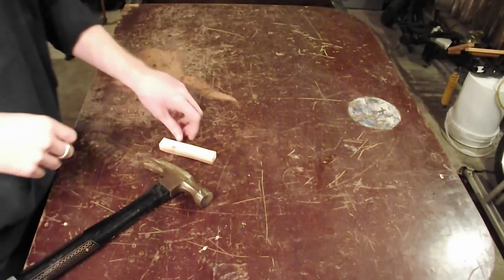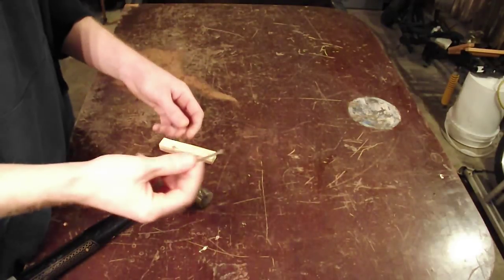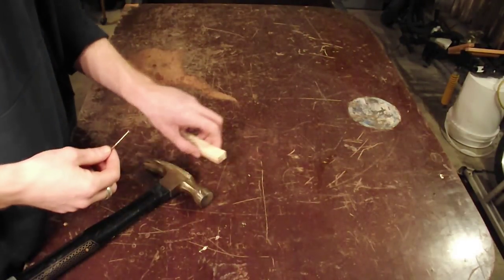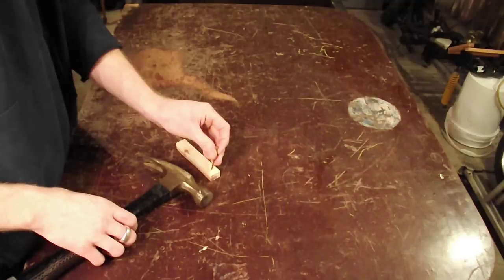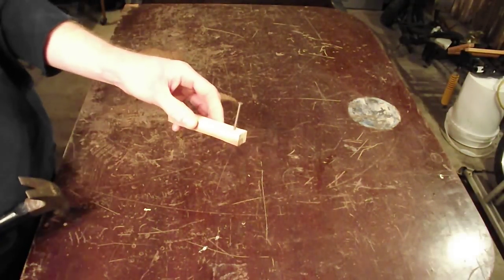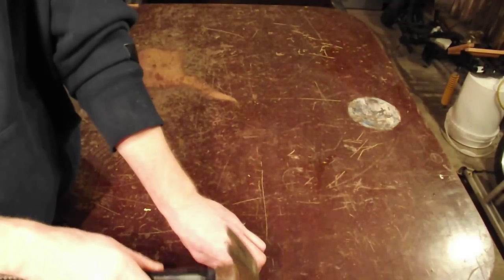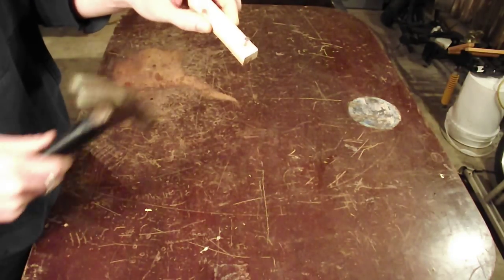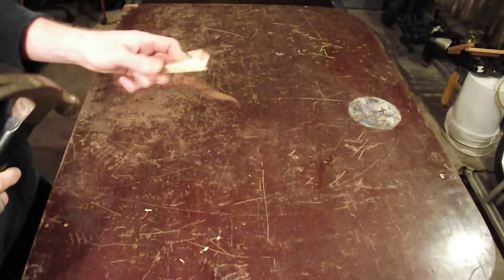DIY How To Make Homemade Bottle Opener, Carpenter Trick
Have you ever wanted to make $$$ and go fishing at the same time? I found a way! It's FREE to use and I love the extra cash. Sell Your Fishing Knowledge! Legitimate.
Know Your Area. Know Your Gear. Know Your Fish.
FindMeFish.com